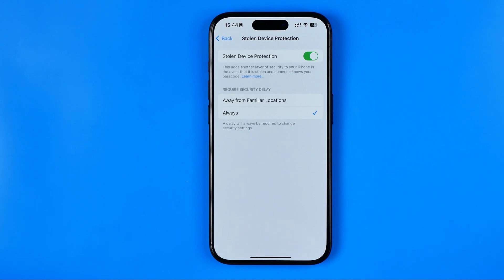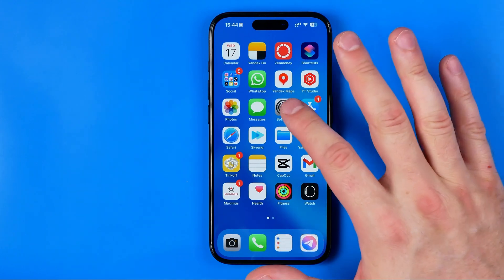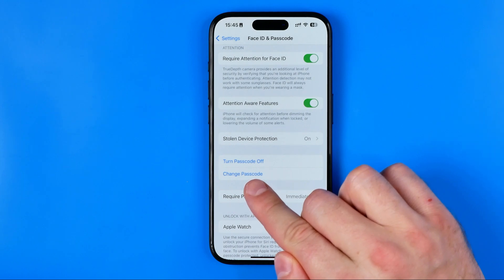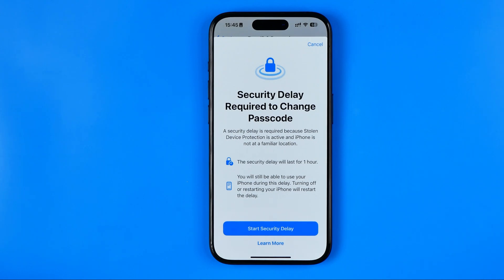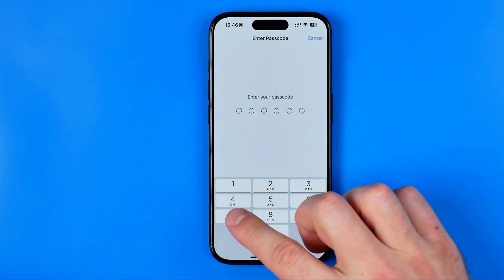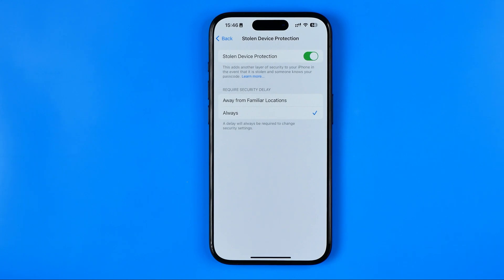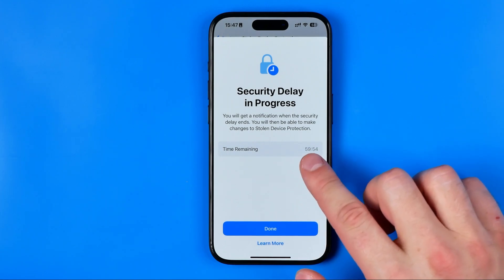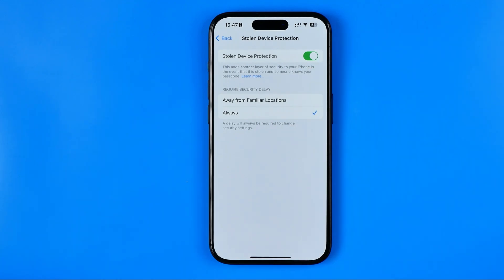How to Turn Off Stolen Device Protection on iPhone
Here's how to turn off stolen device protection on iphone! In this video I will show you how to turn on stolen device protection on iphone. Be sure to watch the video to the very end. You will learn how to enable stolen device protection on iphone. That's easy and simple to do!